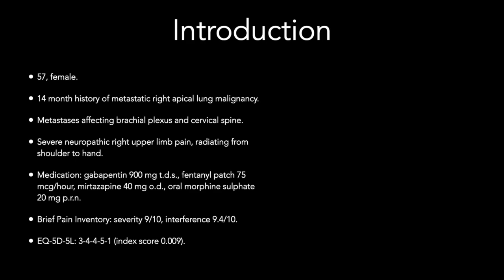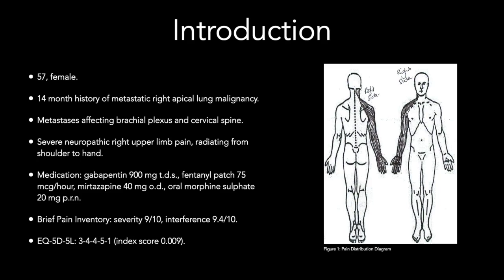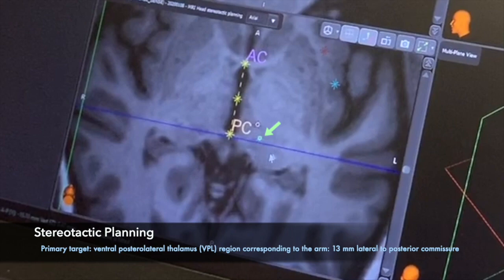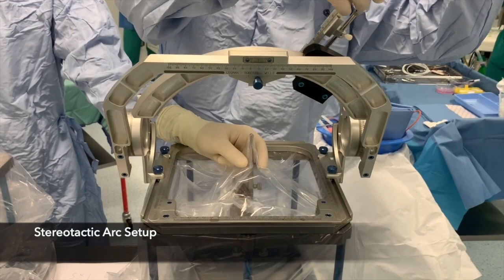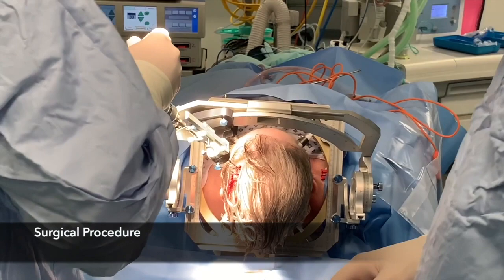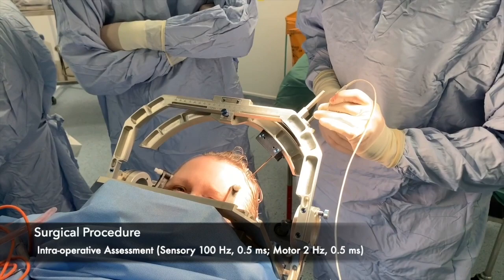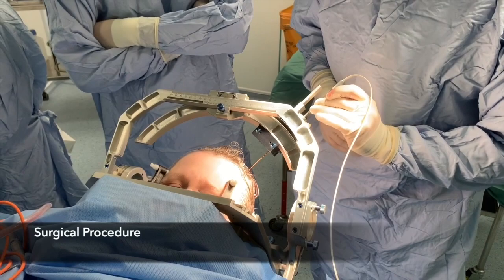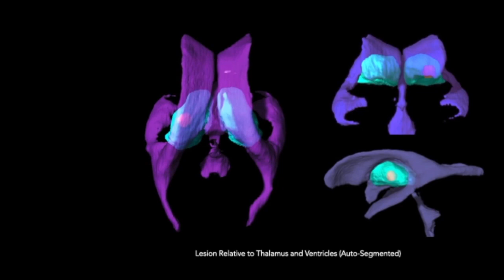Stereotactic radiofrequency ventral posterolateral thalamotomy for cancer pain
Abteen Mostofi, PhD, MRCS,1,2 Ali Rezaei Haddad, MBChB, MRCS,1,2 Fotios Bourlogiannis, MD,2 and Erlick A. C. Pereira, DM, FRCS(SN)1,2
1Neurosciences Research Centre, St. George’s, University of London; and 2St. George’s University Hospital, London, United Kingdom

Palliative neuroablative procedures are often performed for medication-refractory cancer pain. A 57-year-old female with lung carcinoma and metastases to the brachial plexus and cervical spine with severe neuropathic pain affecting the right upper limb was referred to the authors’ functional neurosurgery service. This video shows her treatment with an awake stereotactic radiofrequency thalamotomy targeting the left ventral posterolateral nucleus. Postoperatively, she experienced immediate and complete resolution of the pain. Palliative radiofrequency thalamotomy can be a viable and effective procedure for somatotopically distributed regional cancer pain.